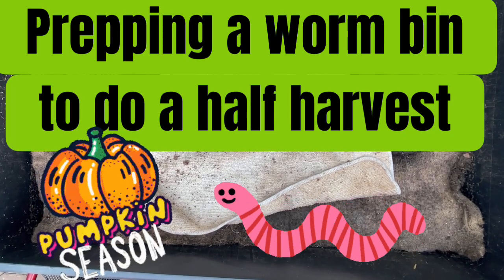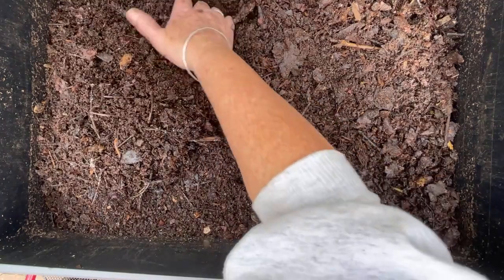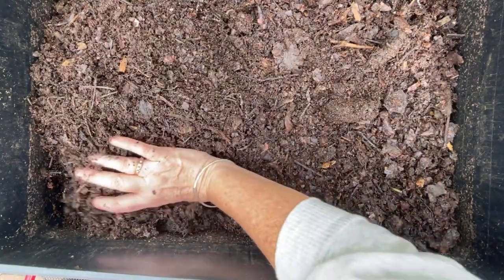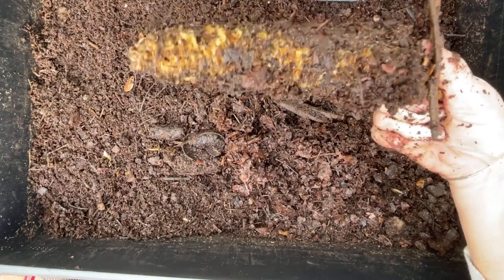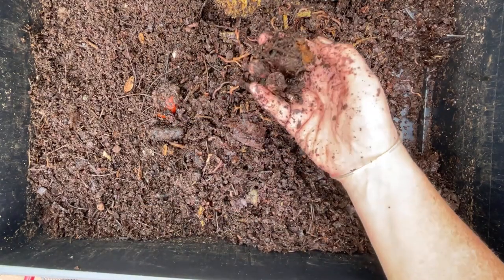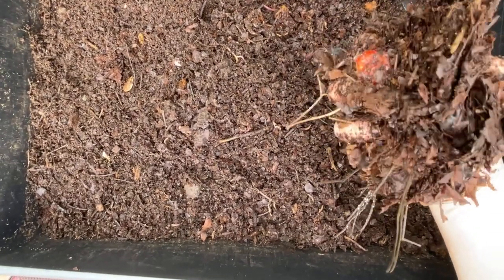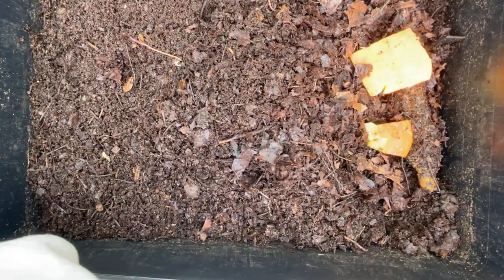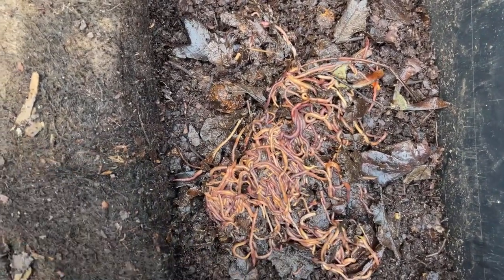Prepping a worm bin to do a half harvest. Plus, worm population boost!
Last time I checked on Bitsy, one of my working trays in my Tumbleweed Worm Café, I pushed the castings to one side and filled the other side with 12 month old leaf mold. In this video, I give this bin migration a boost by adding some pumpkin and 100s of additional worms. Next time, I will pull out the castings and move them inside to let the juvenile worms and cocoons mature.

Bitsy is an outdoor worm bin currently housed for the winter in my greenhouse.

Sandra 🪱🪱👙